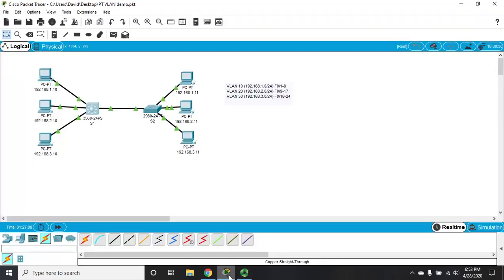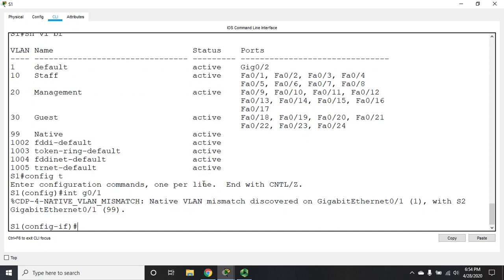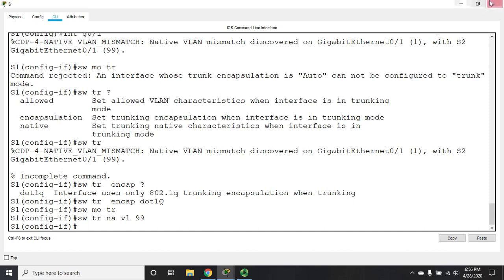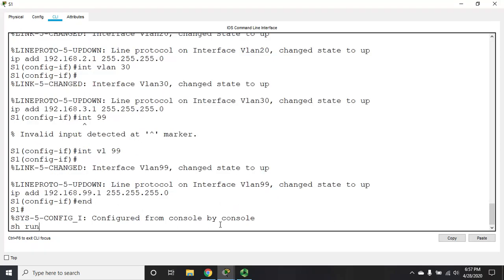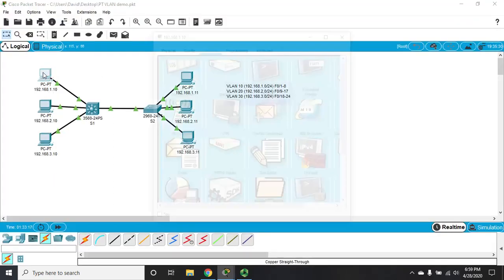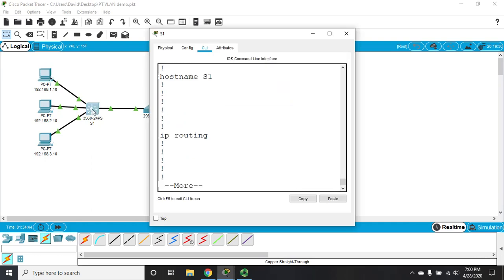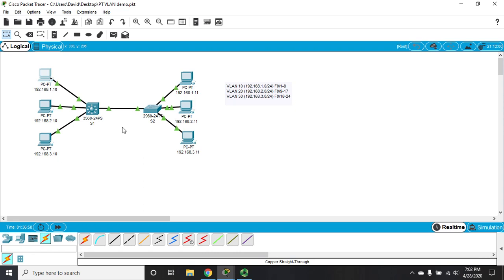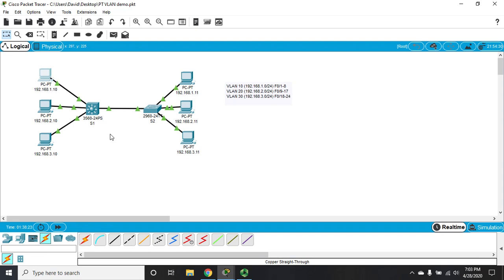Inter-VLAN Routing with a Layer 3 Switch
This video demonstrates how to configure a Cisco layer 3 switch for inter-VLAN routing. This is the preferred method for inter-VLAN routing if possible.